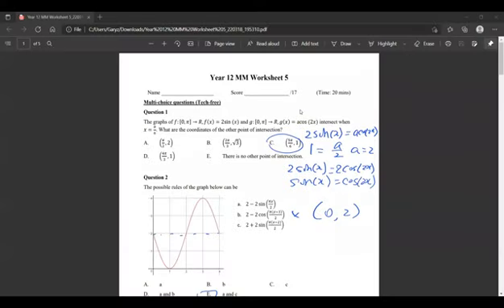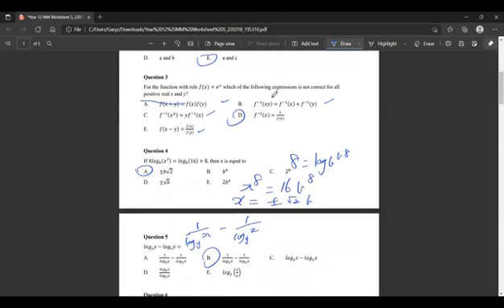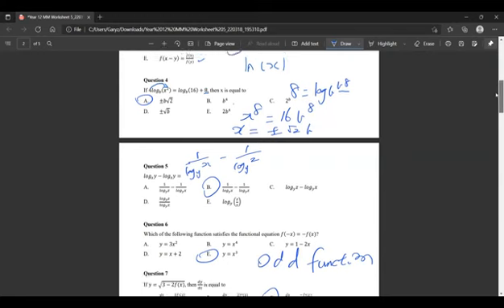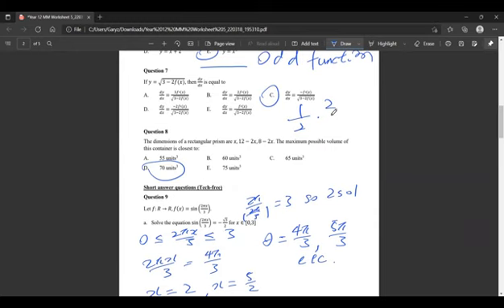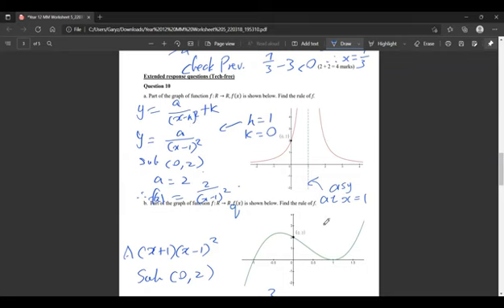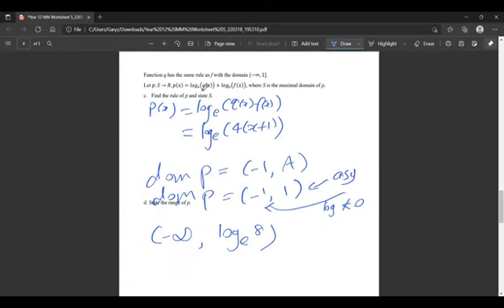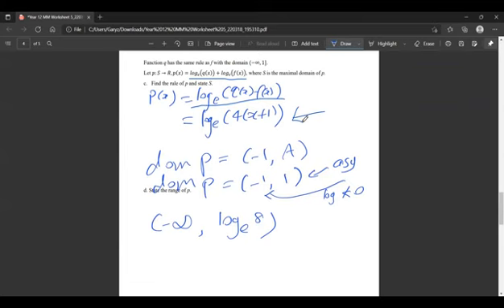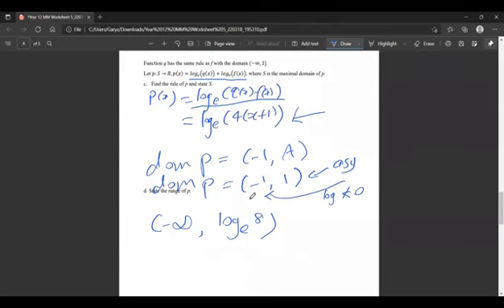Functional Equation | Qs VCE MM U3&4 Mini Test Review 2022 T1W8